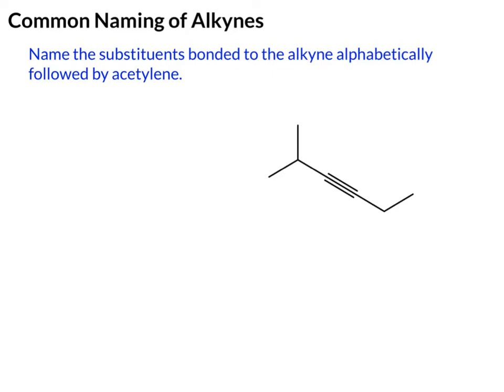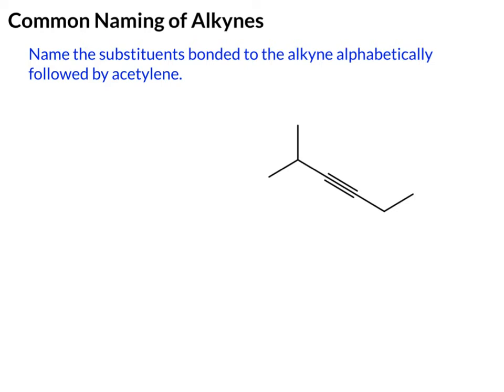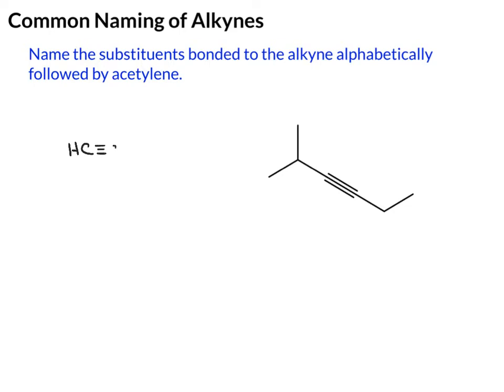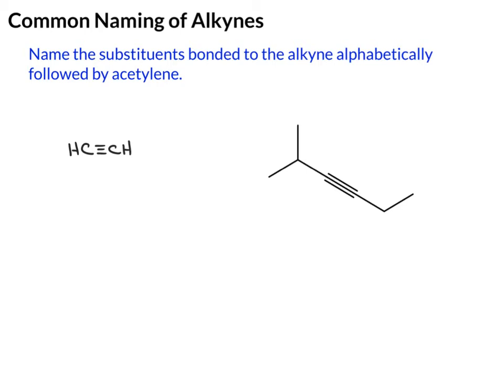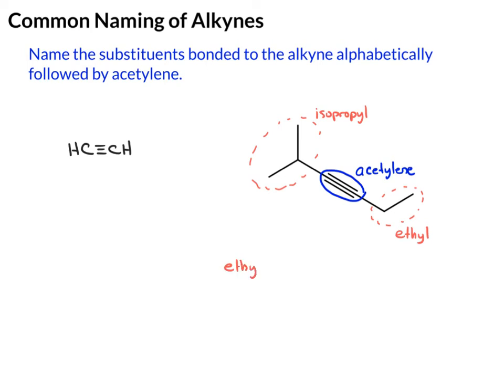Common Nomenclature of Alkynes